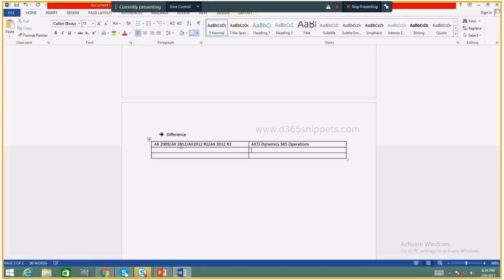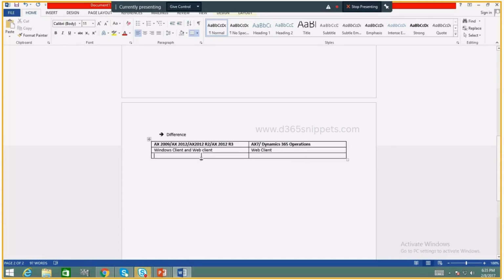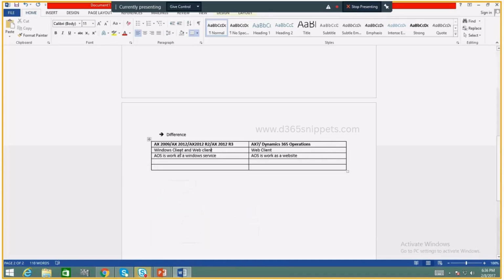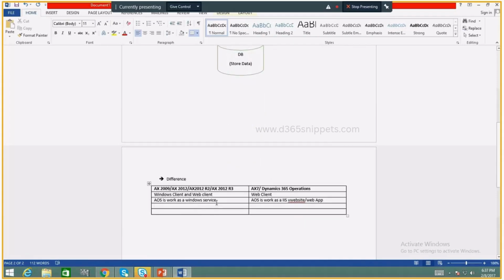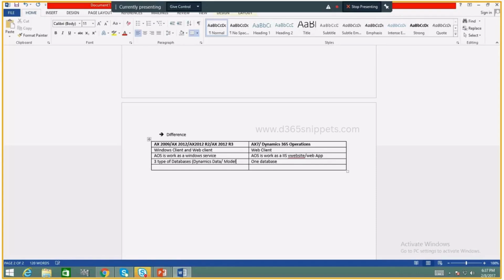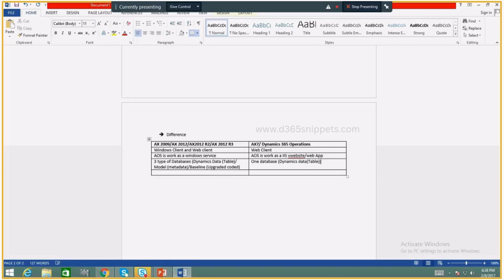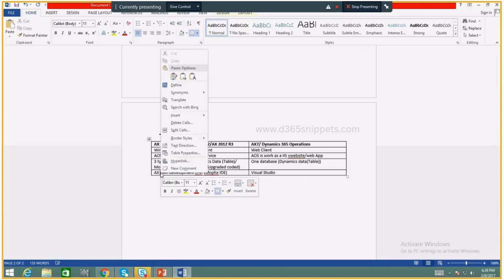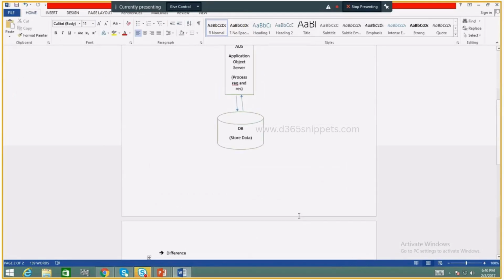AX vs Dynamics 365 F&O: Which ERP is Right for You?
Are you still working with Microsoft Dynamics AX or planning a move to Dynamics 365 Finance and Operations (D365FO)? In this video, we explore the key differences between AX and D365FO, helping you understand why businesses around the world are upgrading.

We’ll cover everything from architecture, deployment models, UI enhancements, cloud capabilities, integration with Power Platform, and licensing changes. Whether you're an AX developer, functional consultant, or IT decision-maker, this comparison will give you deep insight into what makes D365FO more scalable, secure, and future-ready.

We’ll also break down technical aspects like code customization (MorphX vs Extensions), Application Object Server (AOS) architecture, and lifecycle services (LCS). Learn why Dynamics 365 is more than just an upgrade—it's a transformation.